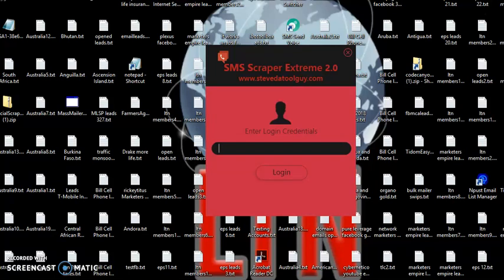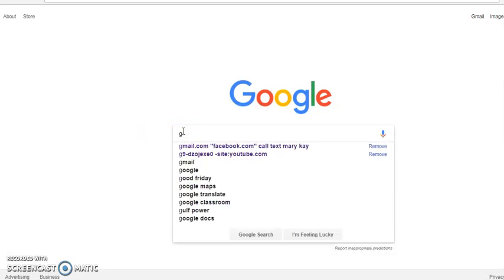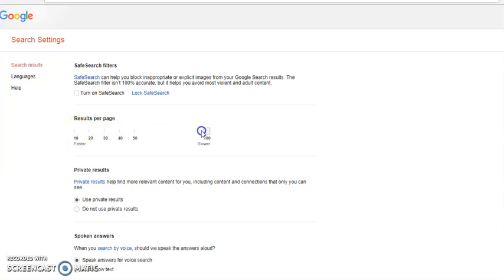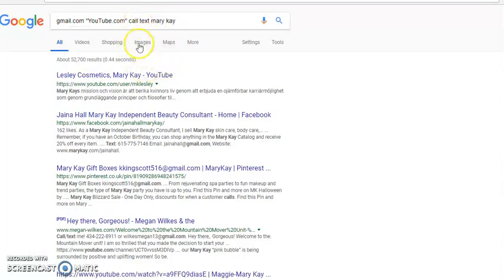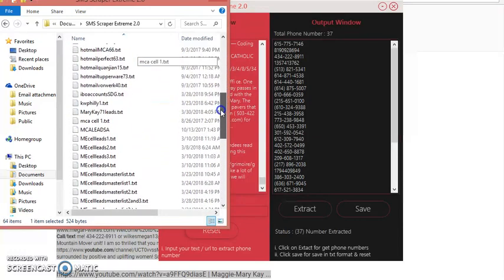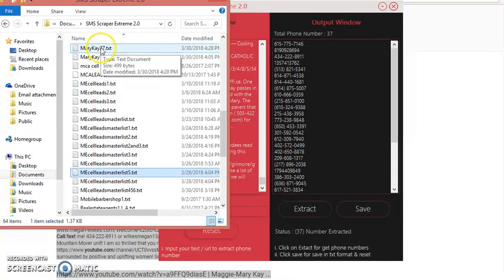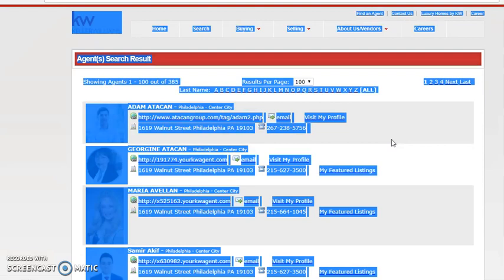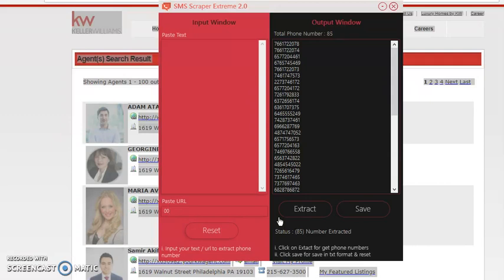**New** Phone Number Extractor | Cell Phone Extractor | Web Data Extractor | Steve Datoolguy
How to send out FREE sms text messages (Easy Mailer Pro)

Free Email scraper software (Viral Blog System)

How to send out up to 20-30k emails per day (Email Power System)